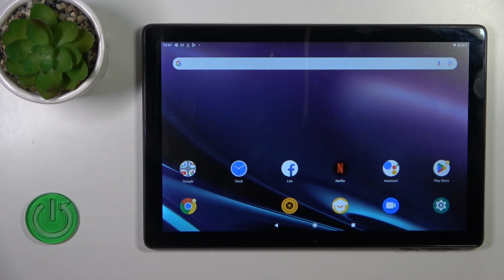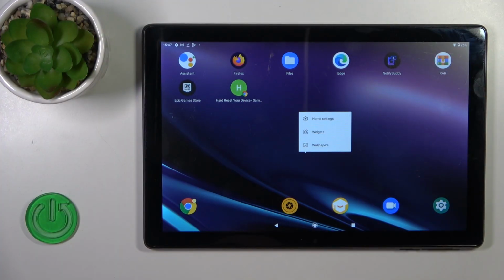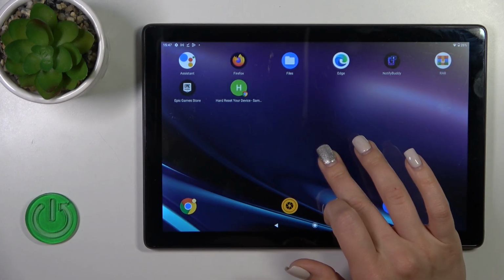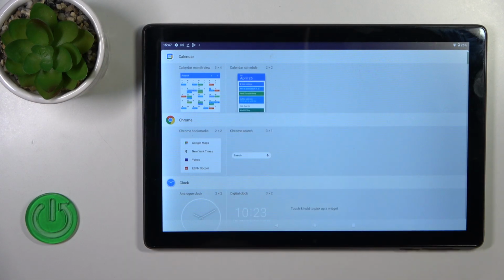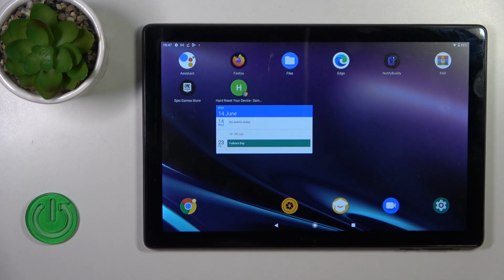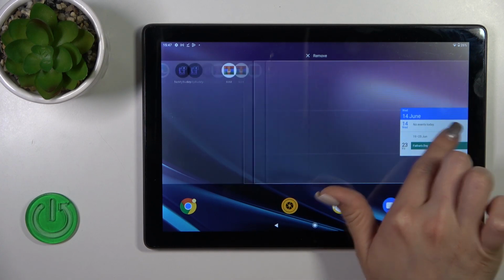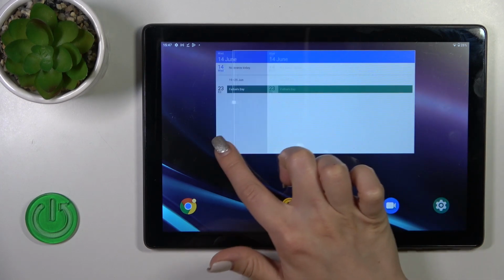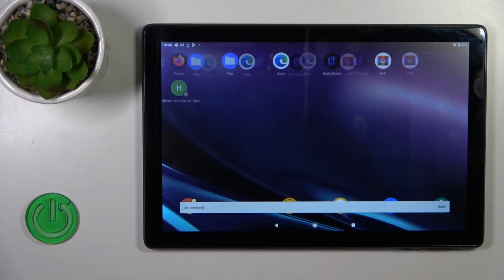How to Add & Remove Home Screen Widgets on ALCATEL 1T 10 Smart 2020? - Manage Widgets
Learn more about ALCATEL 1T 10 Smart 2020

With widgets, you can display the content of your application without having to open it on your home screen. They are shortcuts/extensions of applications you have installed on your phone. For example, you can use a shortcut for managing Spotify, YouTube Music, or Tidal, or Google Calendar.

How to Turn On Home Screen Widgets in ALCATEL 1T 10 Smart 2020?
 How to Enable Home Screen Widgets in ALCATEL 1T 10 Smart 2020?
How to Switch On Home Screen Widgets in ALCATEL 1T 10 Smart 2020?
How to Block Home Screen Widgets in ALCATEL 1T 10 Smart 2020?